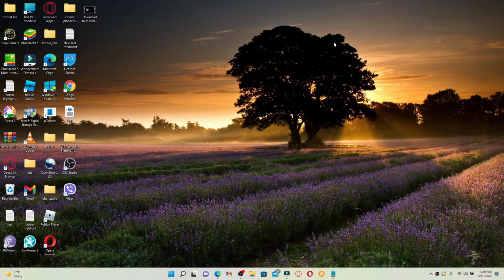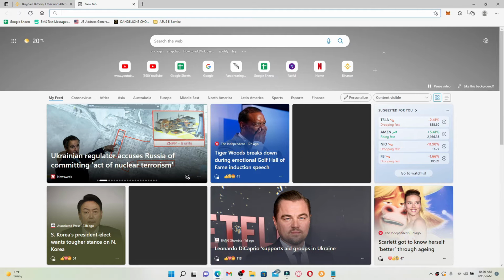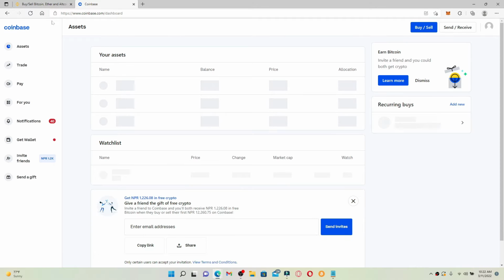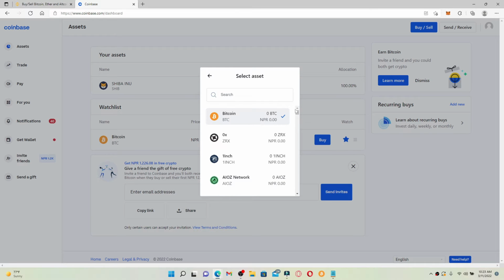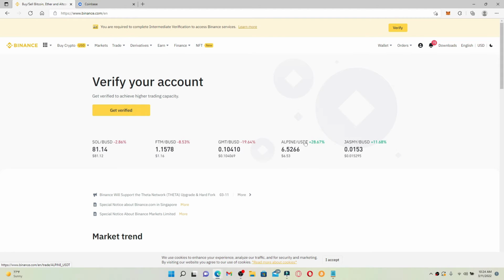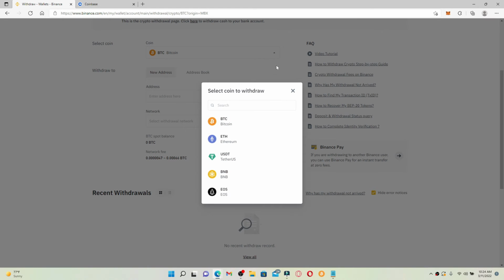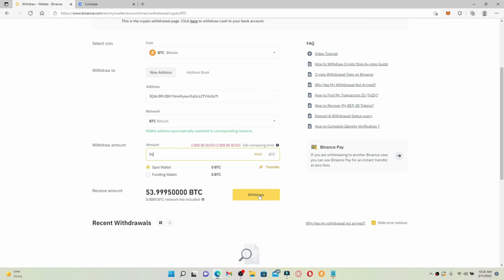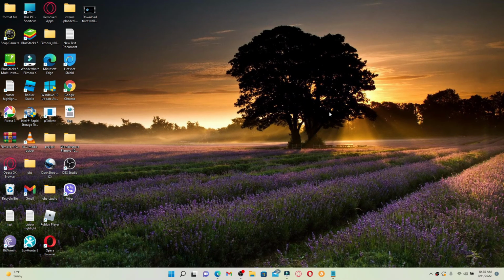How to Move Crypto From Binance to Coinbase (Simple and Easy Process 2022)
In today's video, we attempt how to transfer crypto from binance to coinbase. For this tutorial, you'll need to first open up both of your coinbase and binance accounts. Open up your binance account by typing in binance.com and make sure that you're logged into your account. Click on the wallet option at the top right-hand corner and click on the withdraw button from your fiat and spot page. From the pop-up menu, select the receive button. On a new tab, go ahead and open up your coinbase account as well by typing in and login into your account.
Like our video and don't forget to subscribe to our channel if you've not yet also press the notification bell icon so that you'll never miss another upcoming update from us.